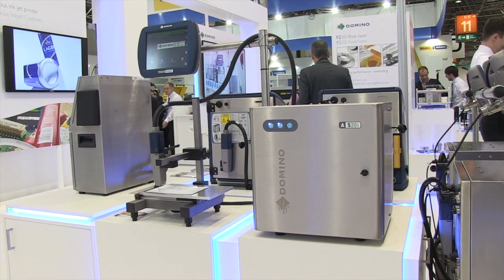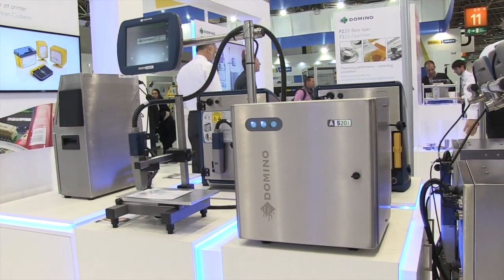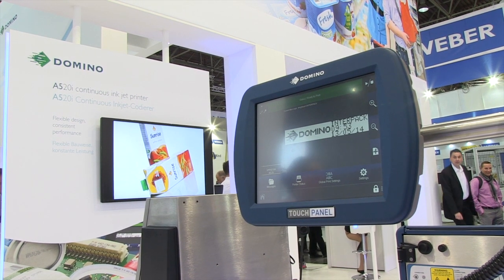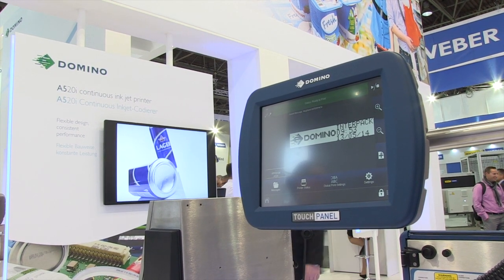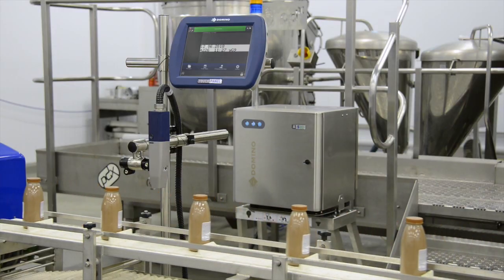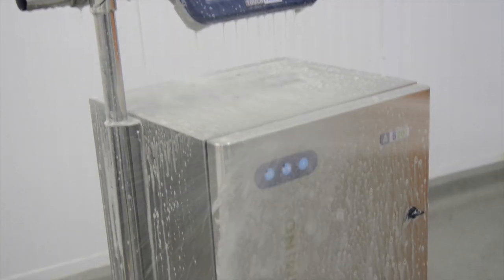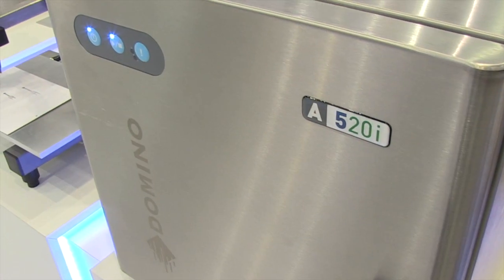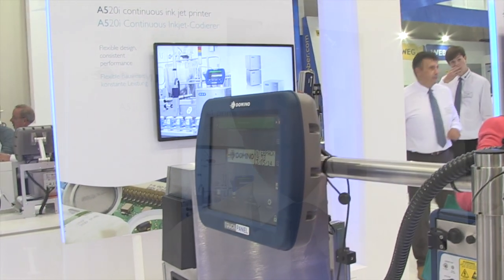Domino A520i continuous inkjet printer at interpack 2014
Flexible design and consistent performance are perfectly combined in Domino's newest CIJ printer

00:15 : Hello and welcome to Domino at Interpack 2014. I’m James Shippen, Product Marketing Manager for Continuous Ink Jet.
00:23 : We have just launched our newest edition to the A-Series i-Tech inkjet range – the A520i – aimed at tough and challenging applications and environments.
00:31 : Beverage and Dairy are demanding sectors for production equipment. Not just the environment, which can be problematic over the long term, but also in the typical production speeds and productivity demanded.
00:45 : The new A520i from Domino has been engineered to take both of these factors in its stride. It has an IP55 316 grade stainless steel outer jacket around the IP66 sealed electronics compartment,  which keeps the factory out of the printer and keeps the printer online.
00:58 : Speed and throughput is improved by the introduction of our new XS printhead and proportional fonts that drive productivity up and running cost down.
01:12 : The A520i continues our commitment to drive down our customer’s solvent footprint and delivers the lowest measured cost of ownership with our simple service free ethos.
01:24 : The A520i uses the Domino TouchPanel user interface also found on some of our other products.  This gives us the ability to position the UI where you need it, to best suit the application.
01:38 : We are focussed on simply taking away all of the traditional ink jet printing issues related to high speed and high pressure, harsh environment applications.
01:46 : With this new model launch at Interpack, we are ready to help you to unlock productivity and reduce cost, whilst removing the need for you to talk about coding, unless to remember how it used to be…..
01:58 : To discover more about how we can do this for you, why not visit our website or get in touch with your local Domino office or distributor? Thanks for watching!